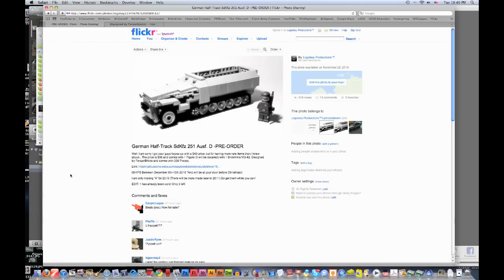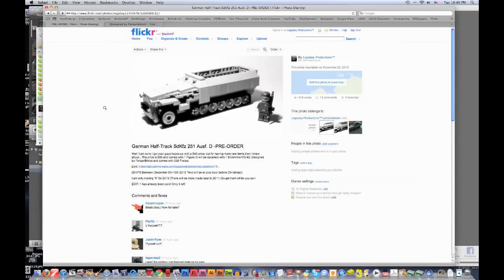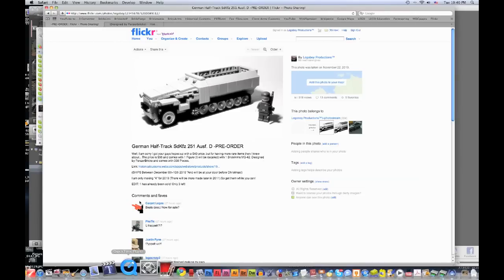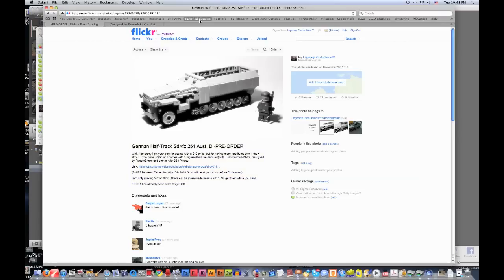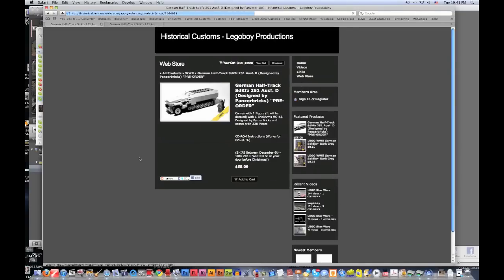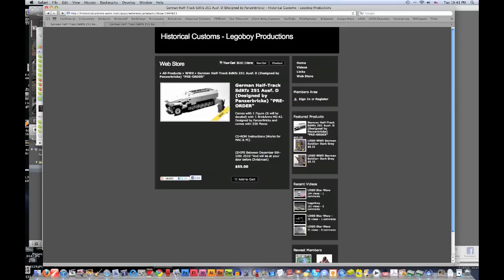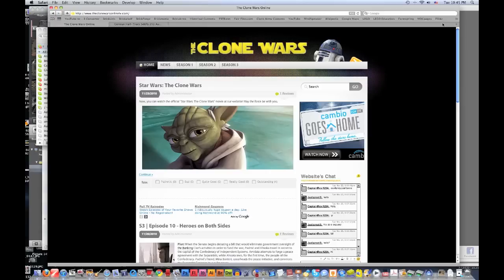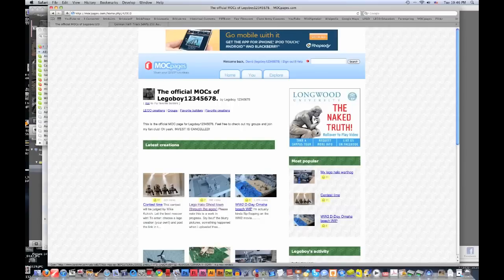LEGO German Halftrack for Sale! And common websites I use!